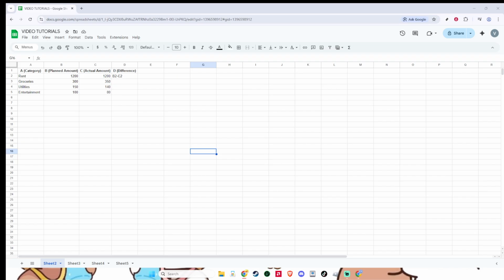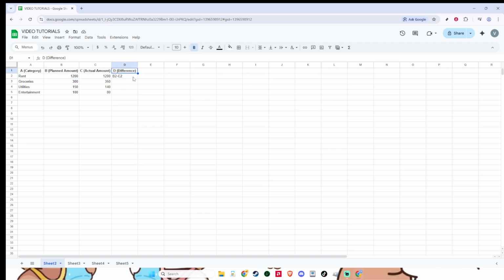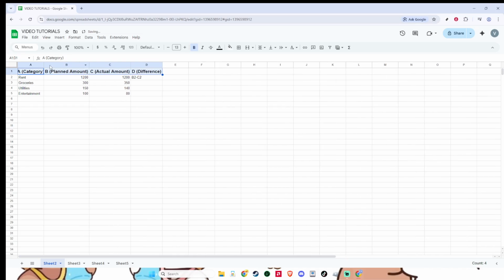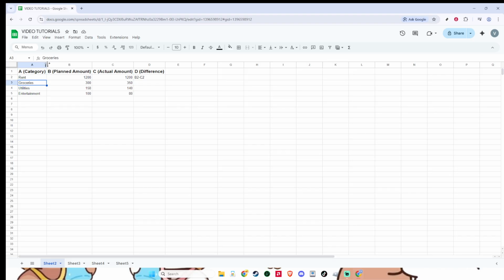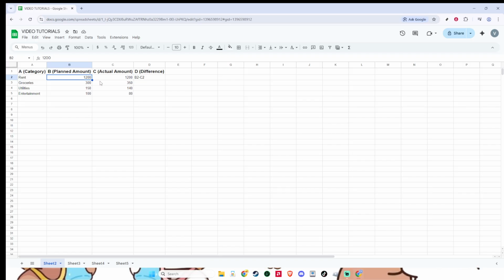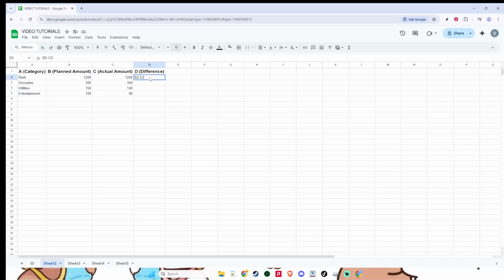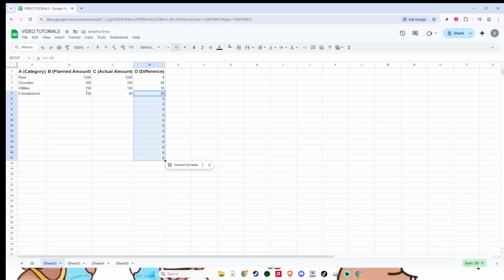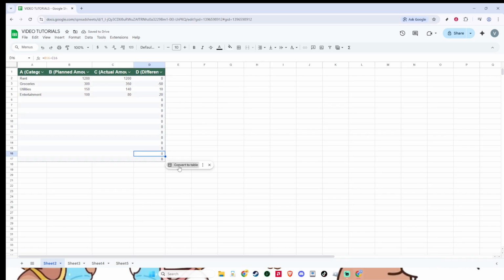How To Create A Budget Template In Google Sheets On Desktop [2026 Guide]